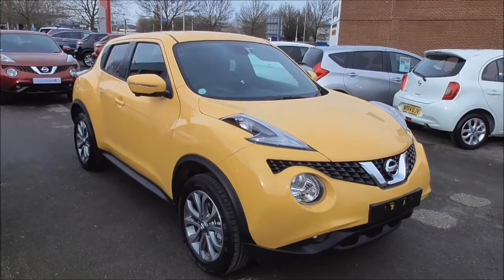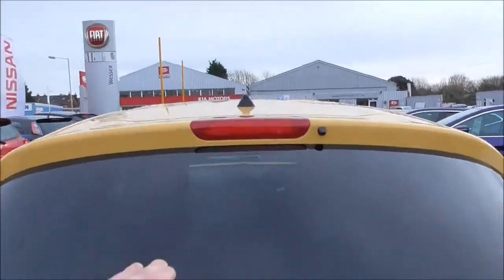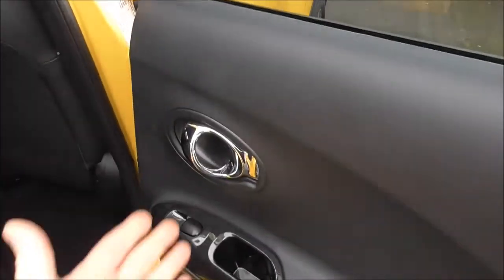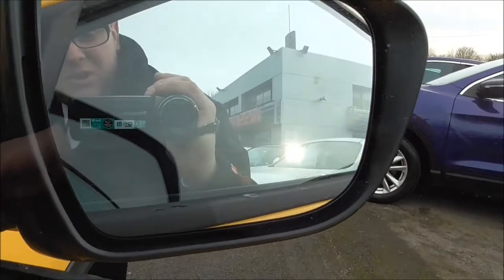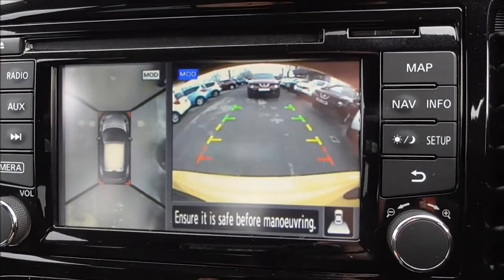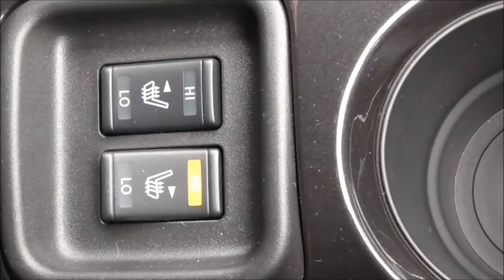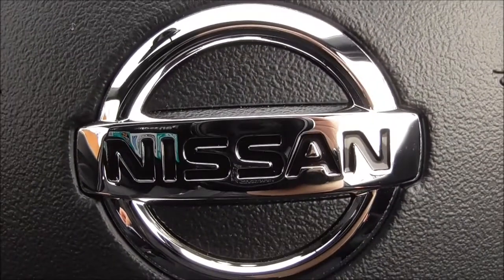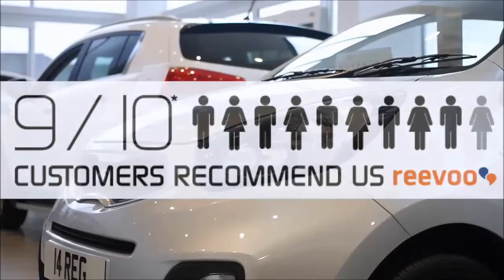Wessex Garages / Pre Reg Nissan Juke Tekna Xtronic on Mercia road Gloucester, WM64 BCY